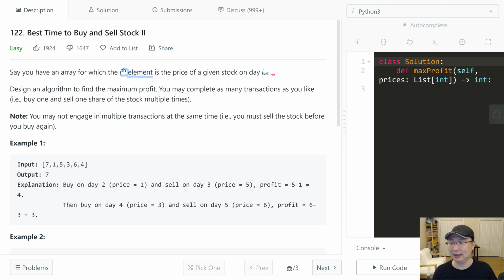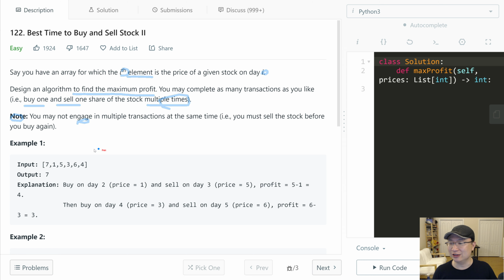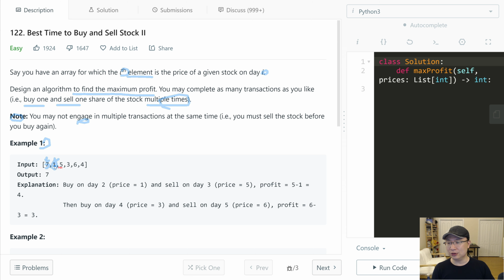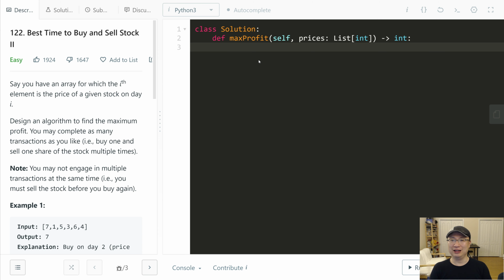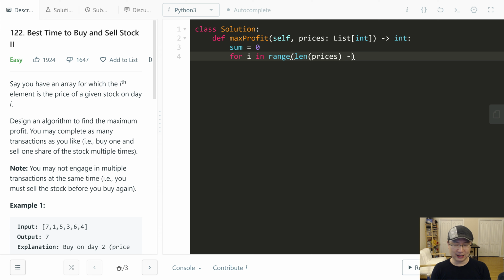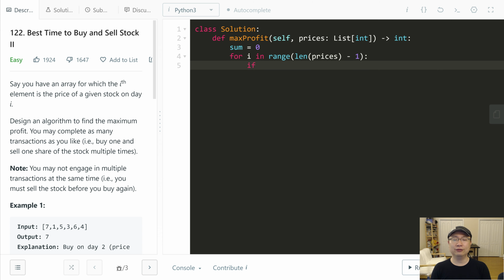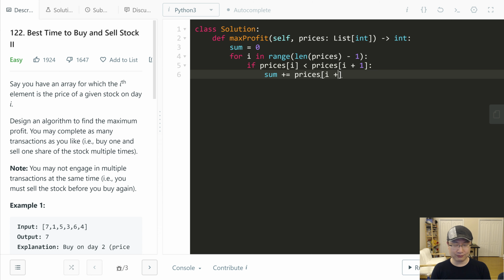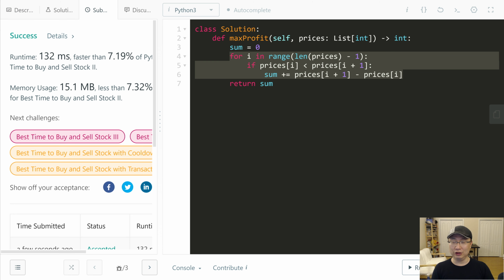122. Best Time to Buy and Sell Stock II - English Version